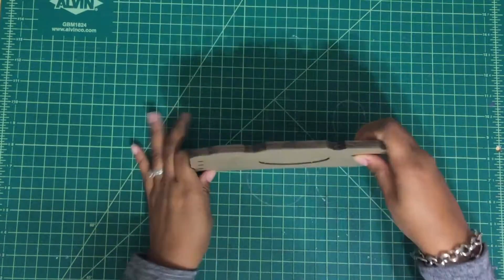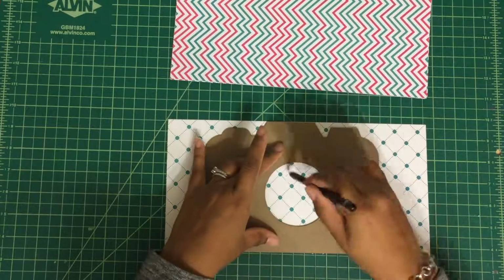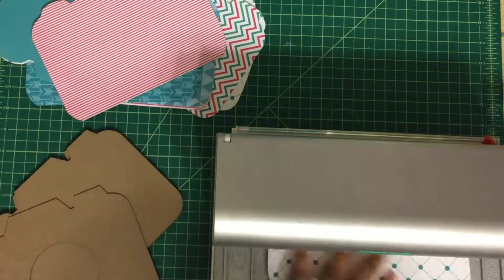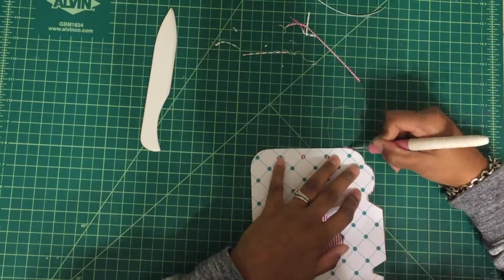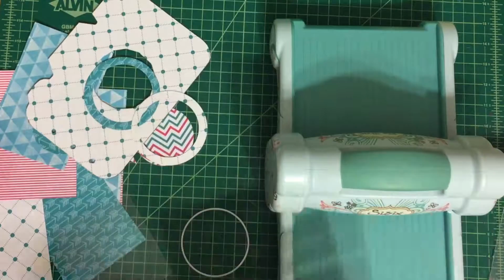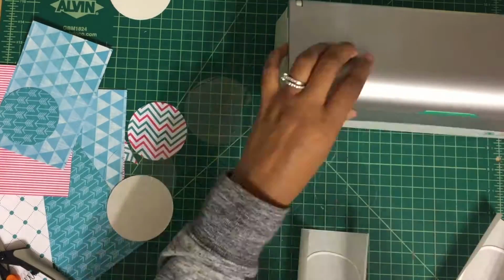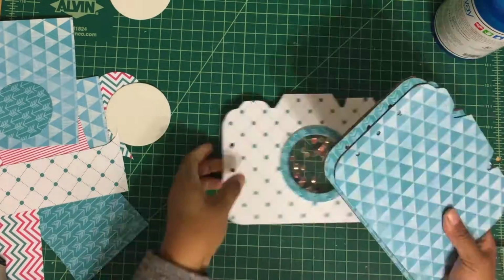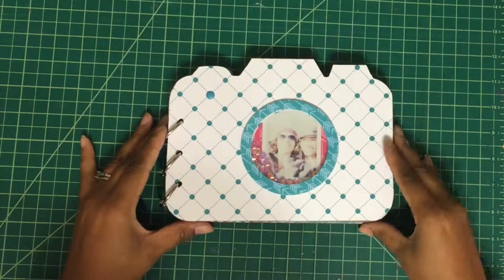Quick Quotes, Want2Scrap, and Xyron Mini Album Tutorial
This video will show you how to make a mini album, it features the newest Quick Quotes collection, Winter Bliss, a mini album from Want2Scrap, and the Xyron Creative Station.